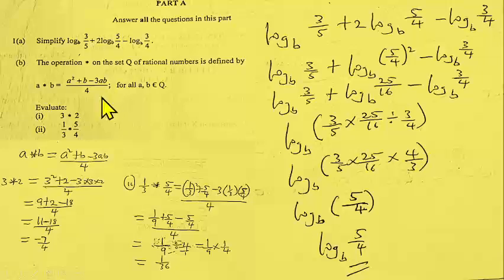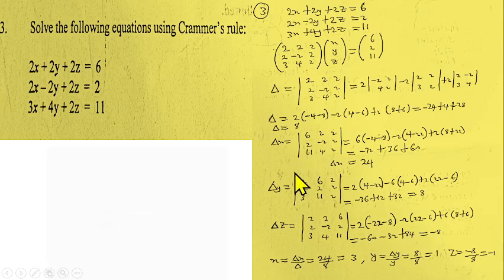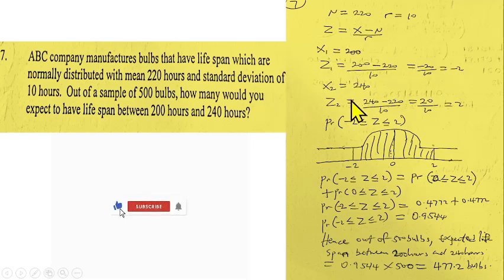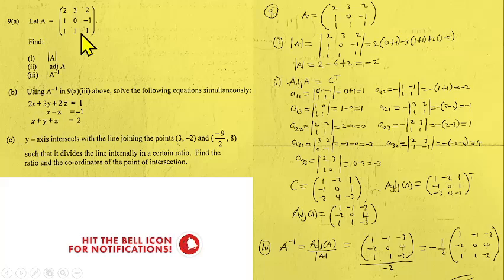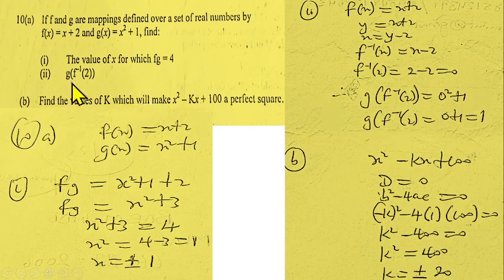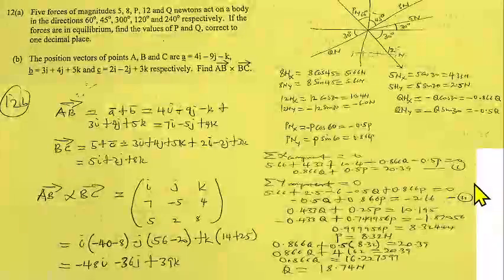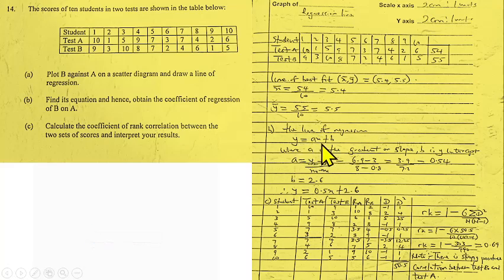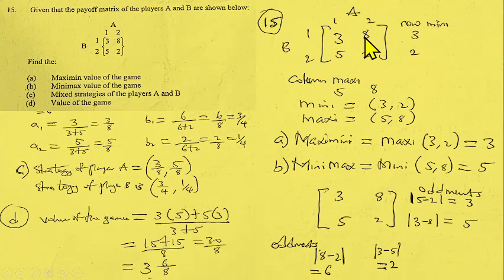NECO 2022 || FURTHER MATHEMATICS THEORY SOLVED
We solved systematically paper 2 (theory) of Neco 2022 further Mathematics in this video. We attempted to solve all the fifteen questions by applying valid principles to each question. We also deem it fit to highlight the topics where the questions were picked.